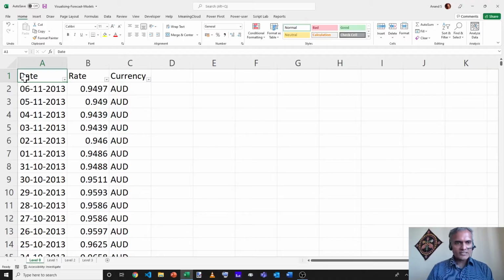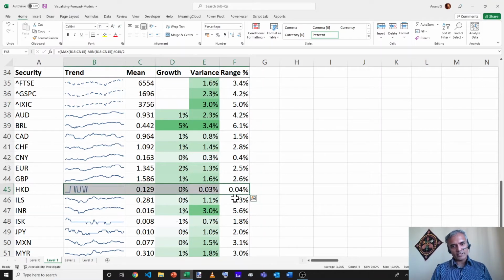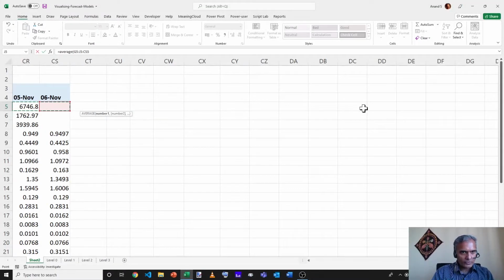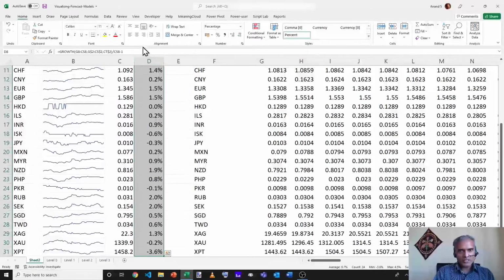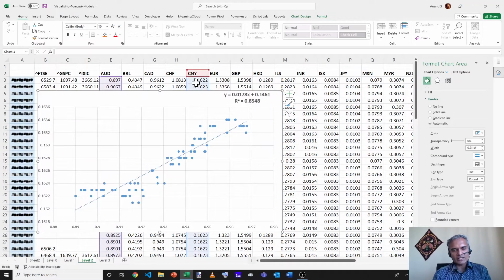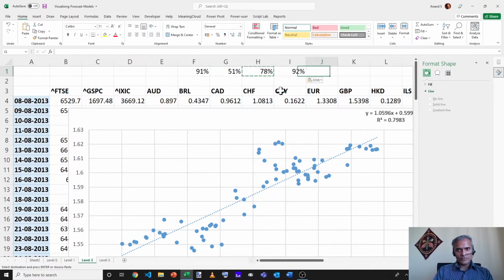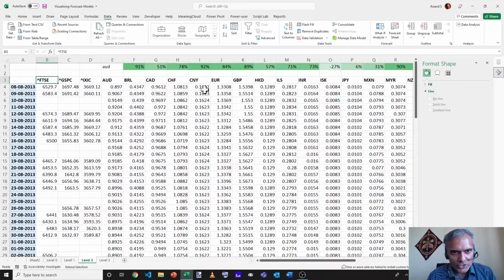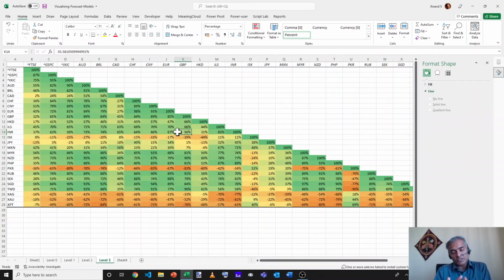Excel Forecasting Visualization